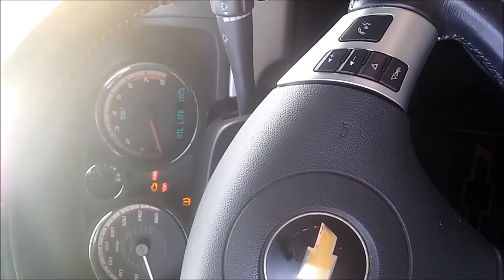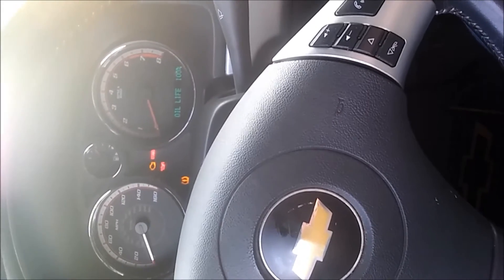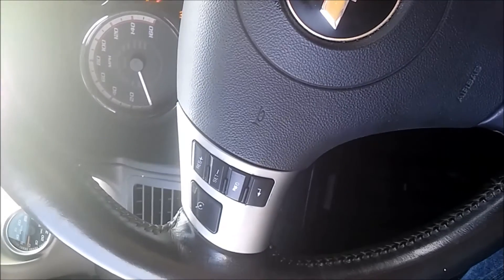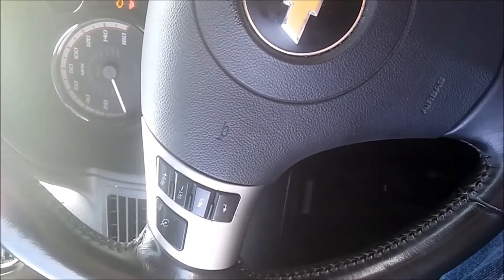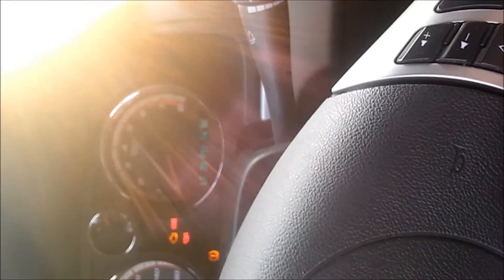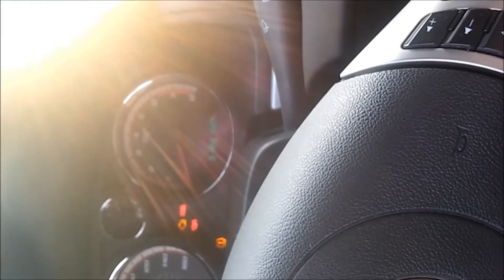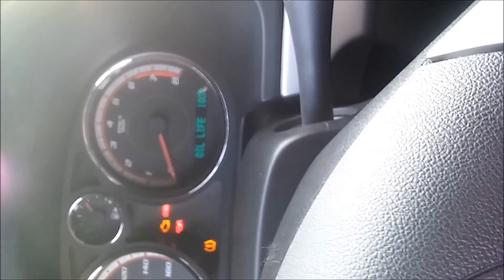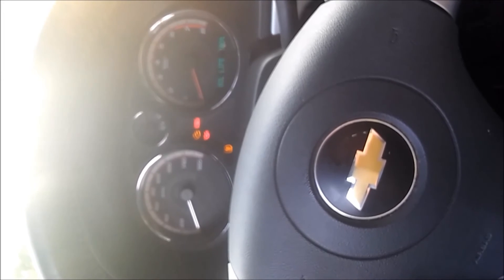Chevy Cobalt Pontiac G5 and other GM cars and trucks oil reset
Few way to try.
Hit gas pedal with ignition on three times holding pedal on 3rd attempt.
Ignition on